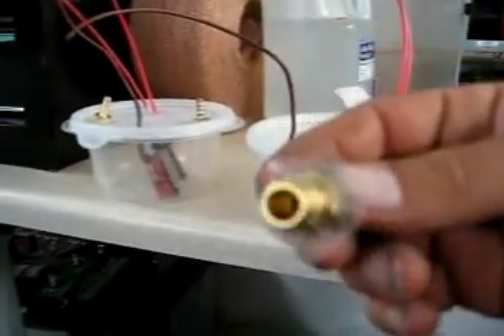Nickel cells 1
this is the begining of the exploration of nickel based cells. This is more of an educational setup than anything else, just to see how nickel behaves in a cell vs SS. 3 tests tonight took over and hour and a half because of the low voltages, and low production rates caused by the low voltage. If you wondered why I know what I know about these cells, its because I have tested the crap out of them just like this, putting it under a microscope and looking at the very little details, which is mind numbing, boring, but needed. I spent about a year doing tests like this before I ever started posting on youtube. I hope this sheds some light on this subject for me, and I will spare you the boredom and give you the bottom lines.